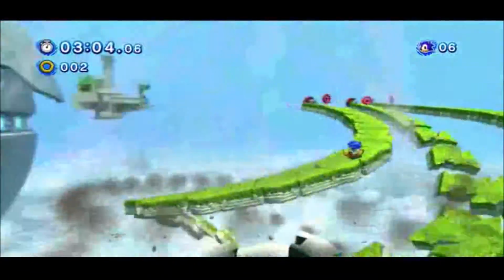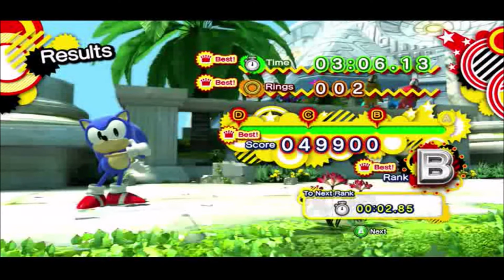Let's Play Sonic Generations Part 2 - Deja Vu All Over Again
Next stop both Chemical Plant and Sky Sanctuary... where Classic Sonic stumbles on the clouds... and Modern Sonic blasts through it!!